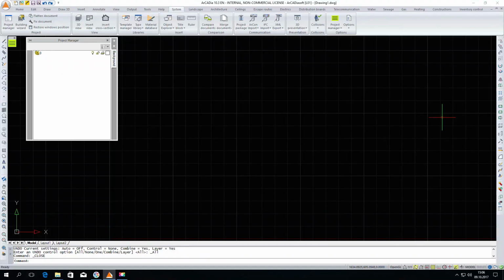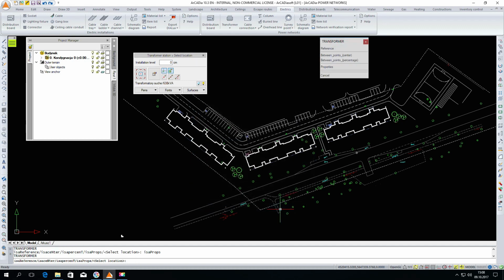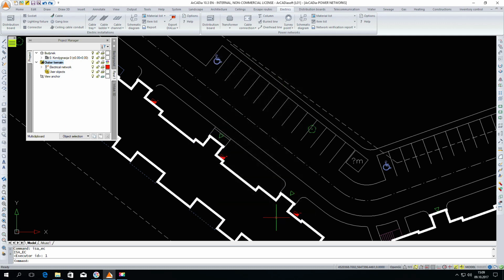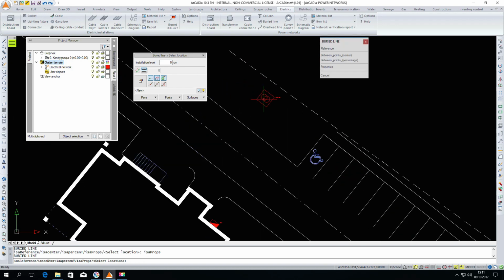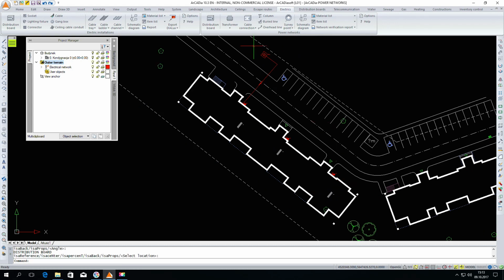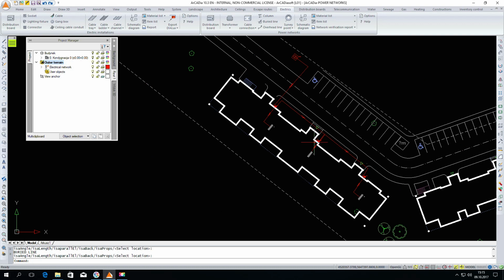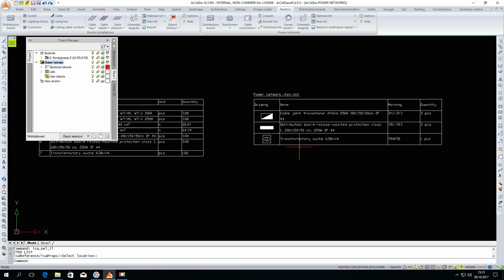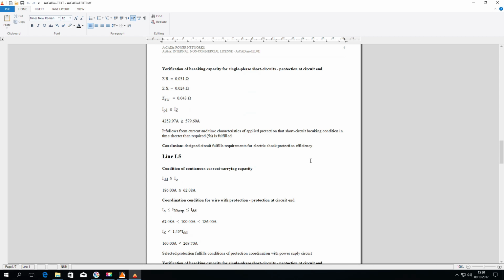ArCADia POWER NETWORKS